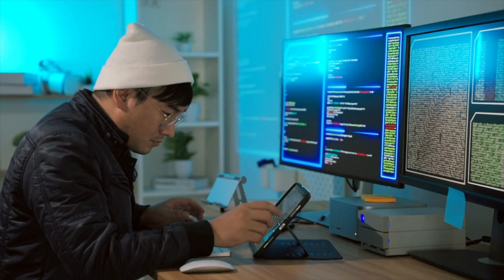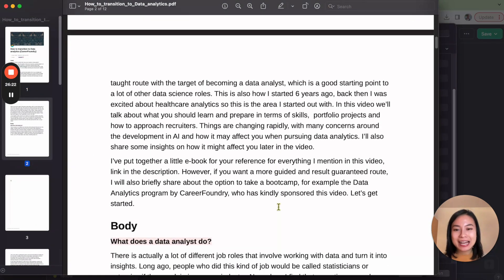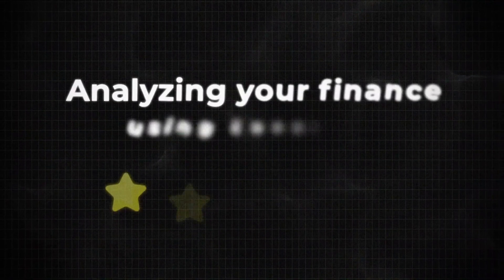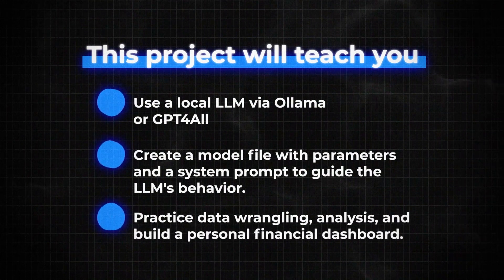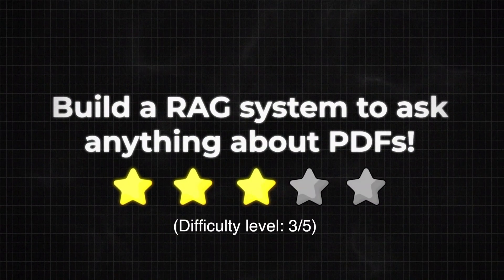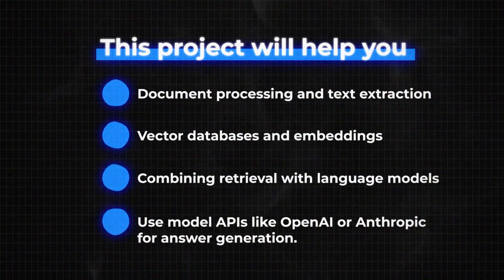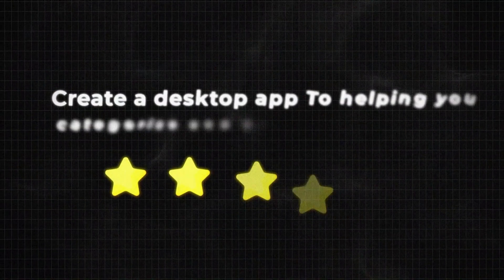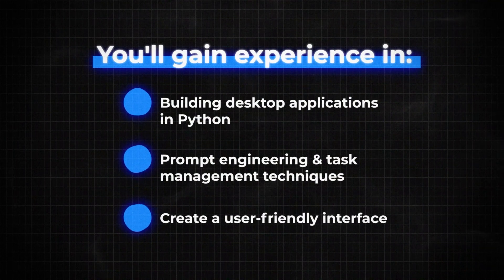How to Build an AI Project Portfolio (Beginner - Advanced)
🔑 TIMESTAMPS
0:00 - Introduction
0:46 - #1 Building a custom GPT
2:26 - #2 Analyze your finance with local LLMs
3:32 - Free tool to speed up your projects (Codium)
4:40 - #3 Extracting data from PDFs
6:30 - #4 Transforming research papers into audio podcasts
7:50 - #5 To-do list desktop assistant
8:31 - #6 Creating an AI market research agent
9:48 - #7 Training your own song-writer GPT